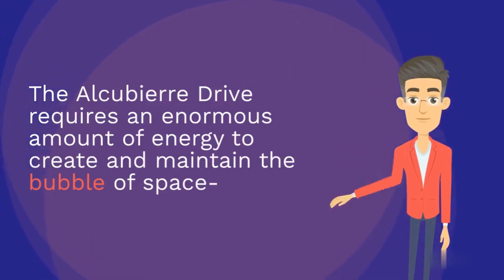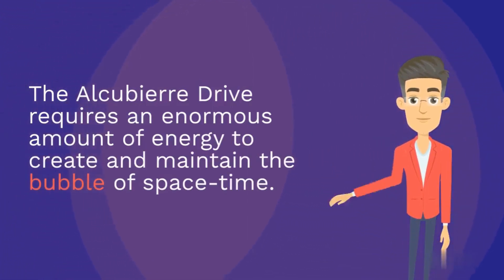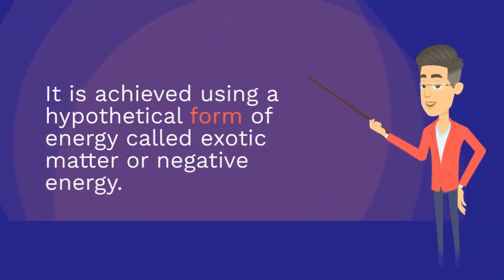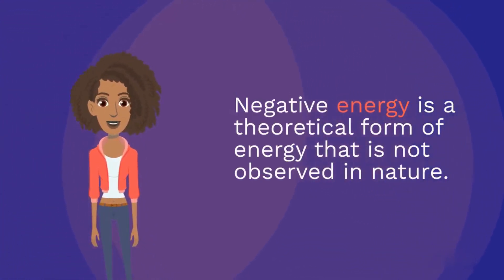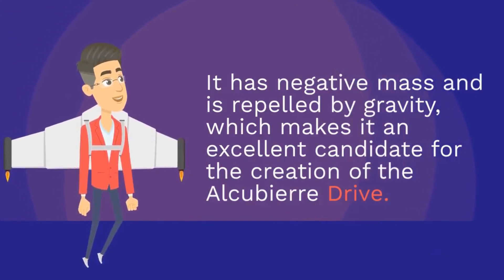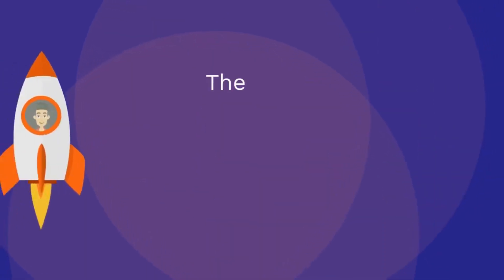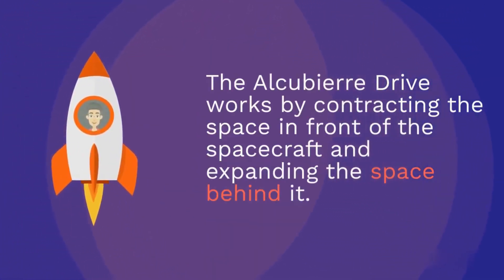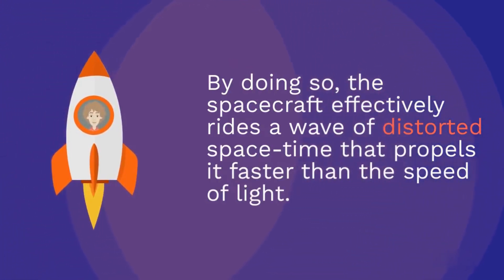The Alcubierre Drive: Propelling Us Faster Than Light?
In this video, we dive into the fascinating world of interstellar travel with a discussion on the Alcubierre drive. Proposed by theoretical physicist Miguel Alcubierre in 1994, this hypothetical propulsion system offers a unique approach to faster-than-light travel by distorting the fabric of space-time around a spacecraft. We'll explore the science behind the Alcubierre drive, its potential applications for space exploration, and the challenges that must be overcome to make this concept a reality. Join us on this journey to discover the exciting possibilities of interstellar travel with the Alcubierre drive.

So if you're interested in expanding your knowledge and staying up-to-date on the latest trends and developments, we encourage you to hit that subscribe button and join our community of curious and engaged learners. Thank you for your support!